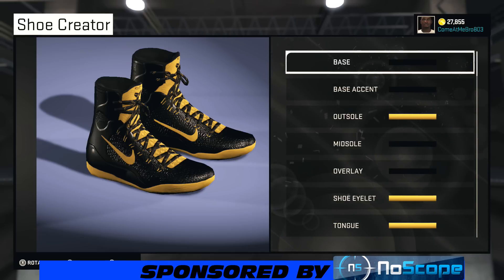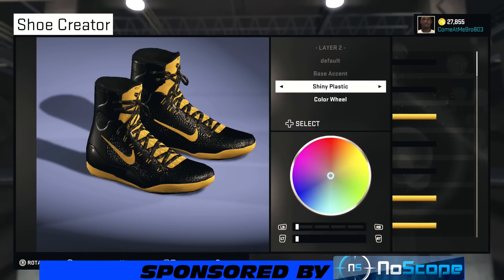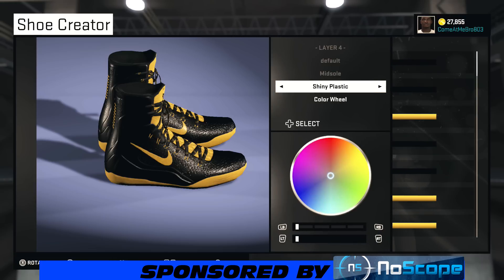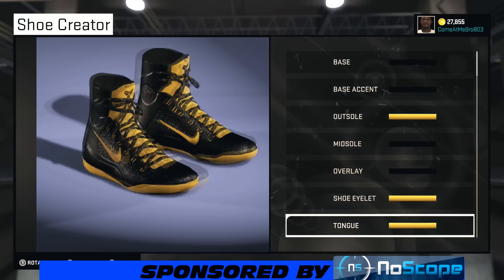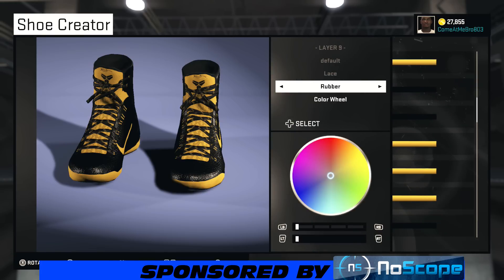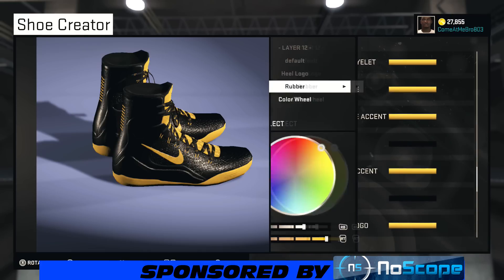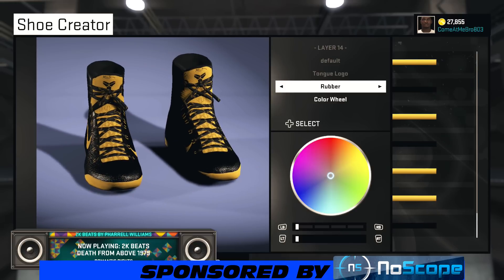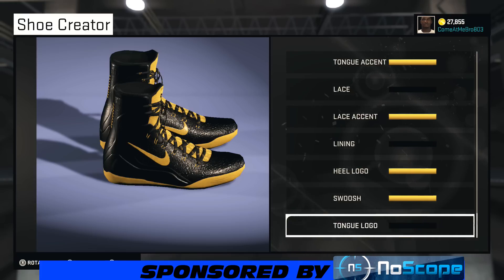NBA 2K15 Shoe Creator | Kobe 9 Batman | Xbox One PS4